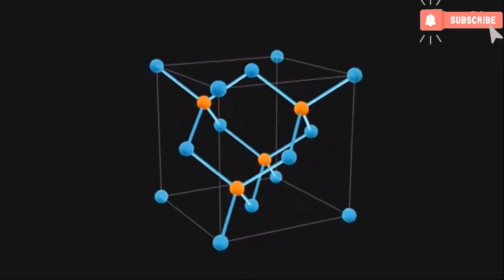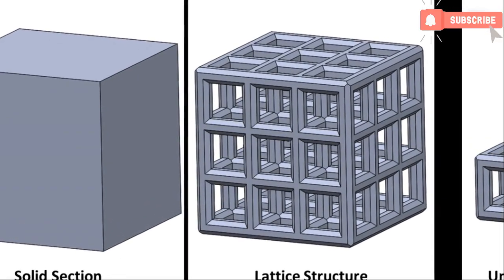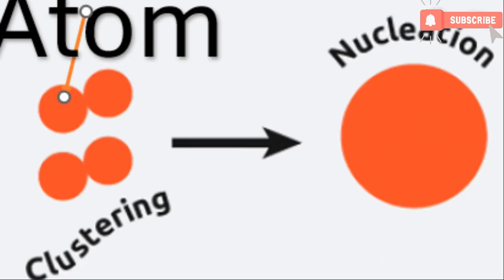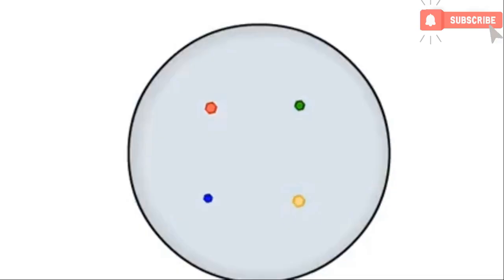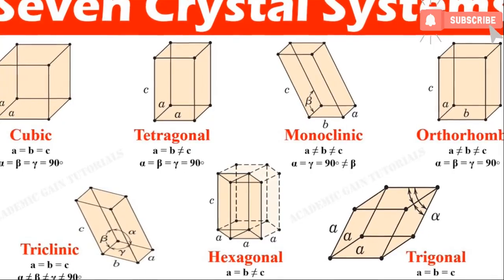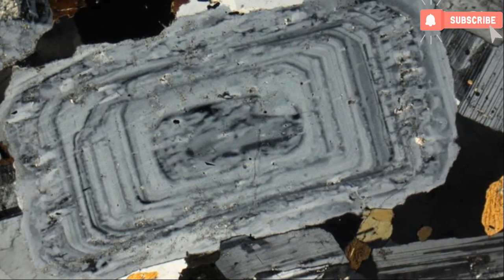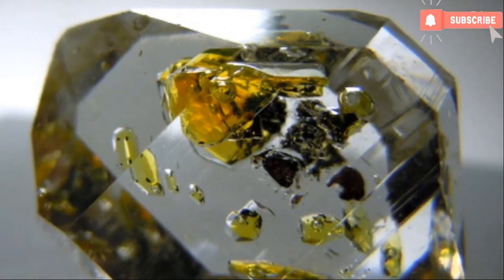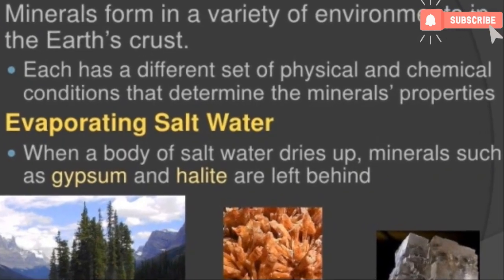How Crystals Form: From Atoms to Stunning Minerals | Crystal Growth Explained!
Ever wondered how beautiful crystals form inside rocks? 💎
In today’s episode from MJ School of Mining and Geology, we dive deep into the incredible world of crystal formation — starting from the unit cell, where atoms arrange in perfect patterns, to the magnificent macroscopic crystals we observe in nature.

📌 What you'll learn in this video:

What is a unit cell and why it matters

How crystals grow from magma and solutions

The science behind crystal shapes, imperfections, and growth conditions

Real-world mineral examples and why this knowledge is key for geologists

Whether you're a geology student, rock collector, or just curious about Earth's hidden beauty — this is for you!

📢 Leave your questions or favorite mineral in the comments below!